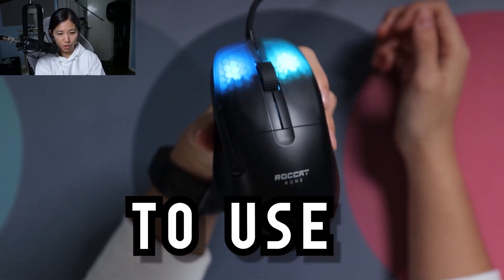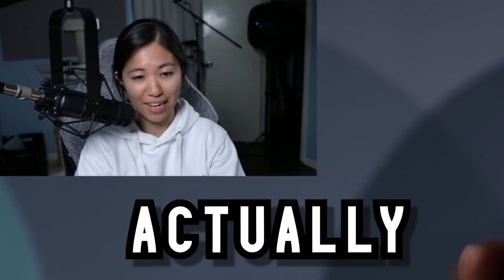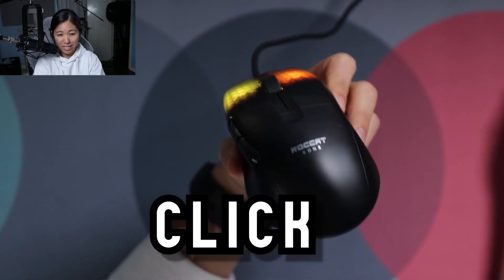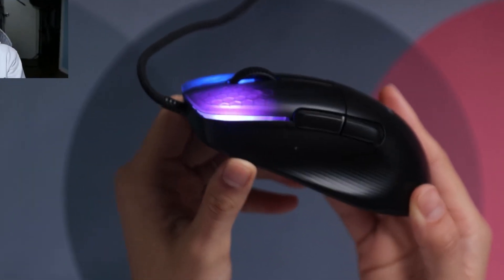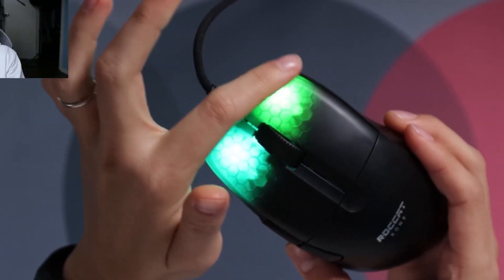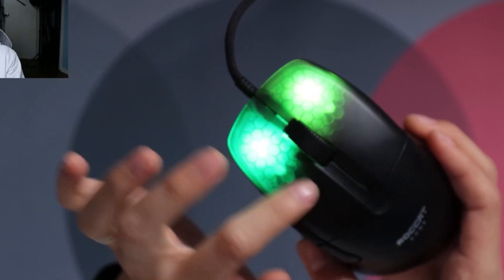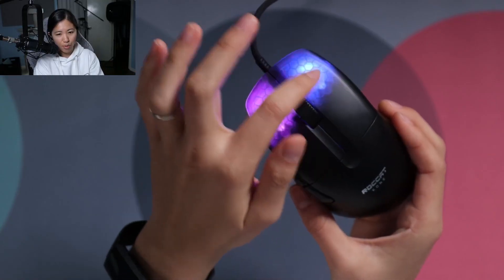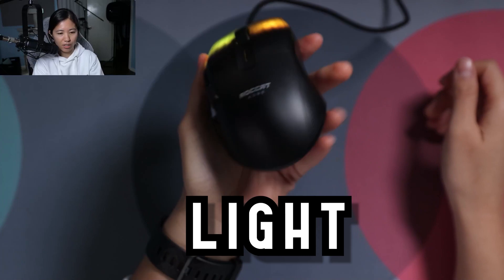The Ultimate Drag Clicking Mouse